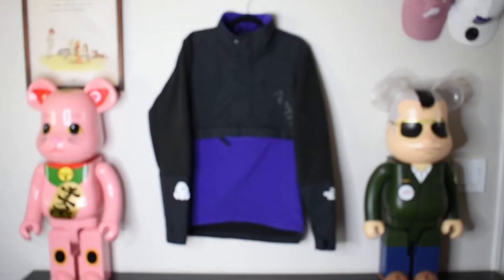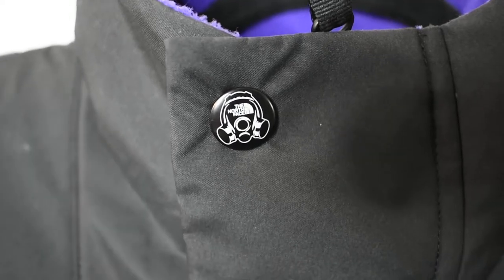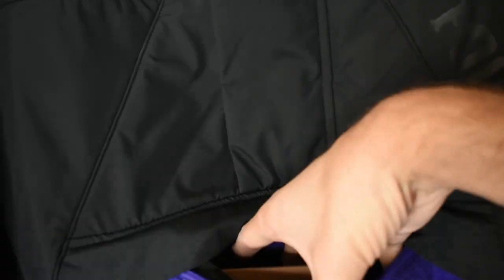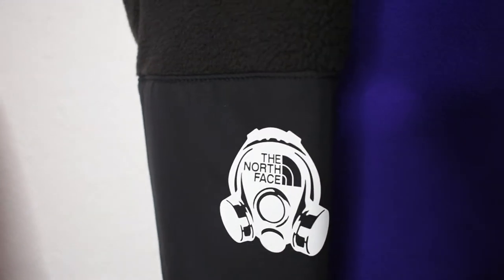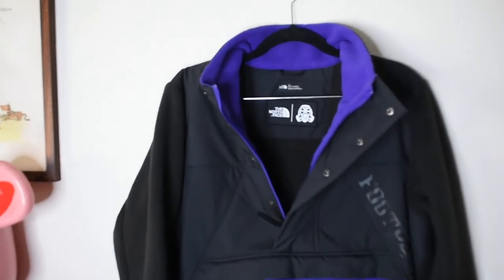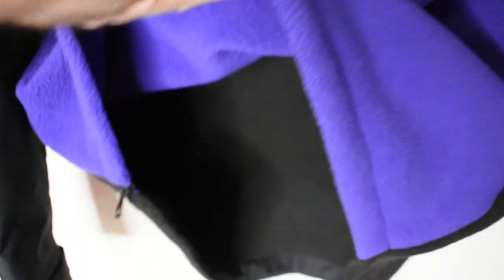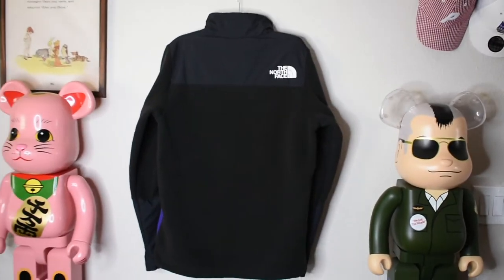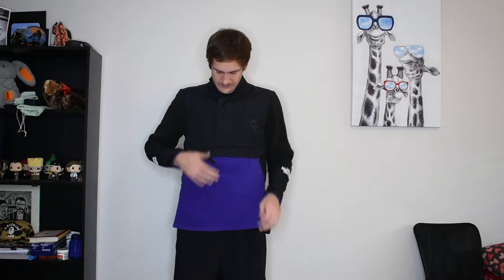THE NORTH FACE X FOOT PATROL GAS MASK FLEECE ( CANCELLED RELEASE) !!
GIVING THIS AWAY ON MY INSTAGRAM IF MY POST GETS 200 LIKES. @TheRareFace

The North Face x Foot Patrol Fleece
Cancelled F/W 2019 and Retail I Guess would have been $175

I wishi this collab actually release because it is absolutely insane. The Foot Patrol Gas Mask combined with the TNF logo is so fire. I love the simplicity of the monochrome color pallet. The complete black back is clean as well as the shiny foot patrol lettering on the chest, and I cant forget the Kangaroo zipper pouch.